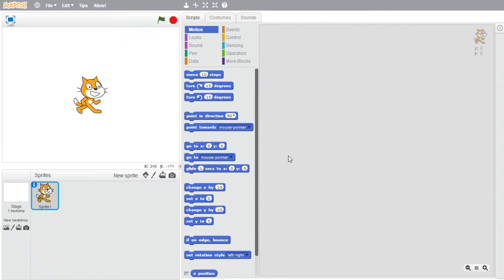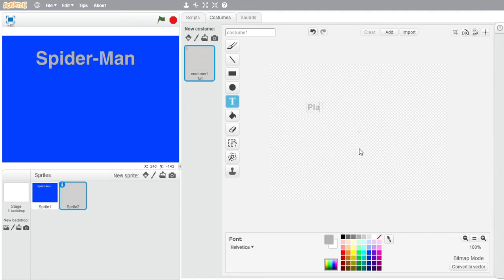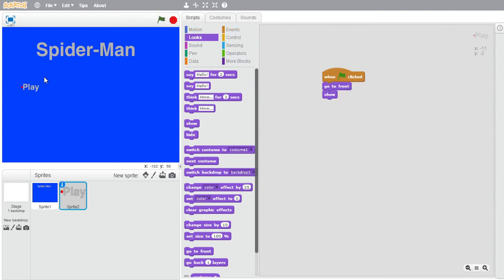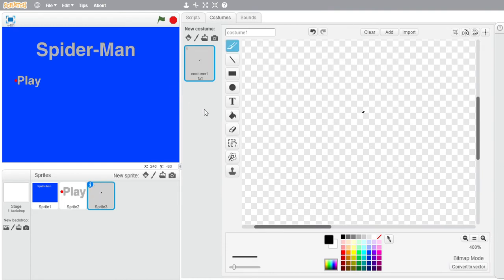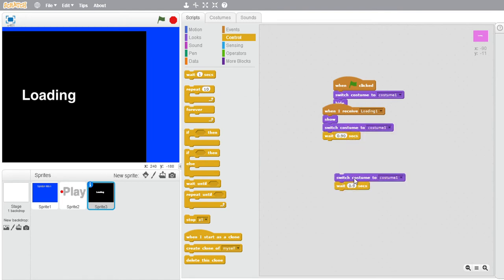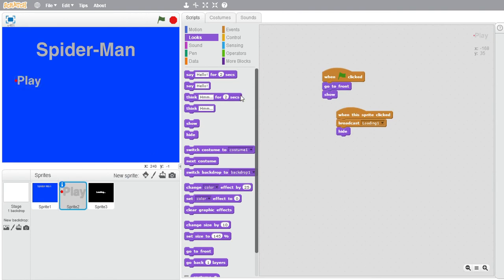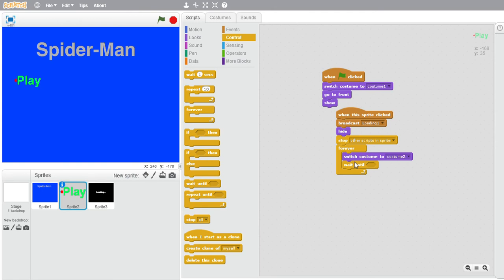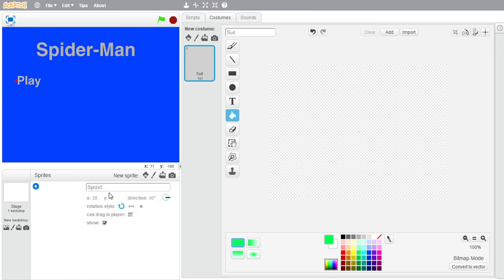How to make a Spider-Man Game part.1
Today you will know how to do the menu,play button,Loading screen